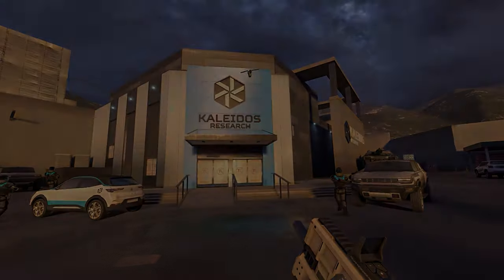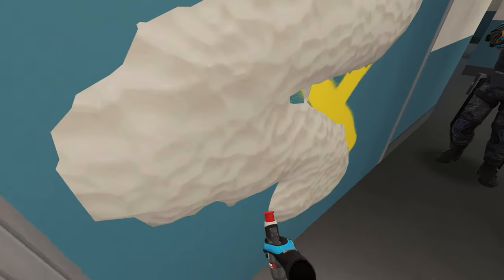Breachers VR on Quest 2 is AMAZING!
You probably know by now that my favorite genre in VR and flatscreen are FPS shooters, it's not a secret.
And today I'm so excited to show you a new FPS shooter coming to Quest 2!
Breachers VR is an upcoming 5v5 tactical VR FPS for Quest 2, it can be easily compared to rainbow six siege but in VR.
If you ever played rainbow six siege, Breachers VR will be extremely familiar to you. You can climb using a grappling hook, vault and destroy windows with your gun or with specific equipment, become invisible, heal yourself, and much more.
The substantial difference between Breachers VR and rainbow six siege, apart from the fact that Breachers VR is in VR and Siege is on flatscreen, is the buying phase at the beginning of each round.
Much like counter strike, in Breachers VR you will have to spend your money wisely to buy guns and gadgets to outsmart your enemy in each round.
In Breachers VR there are lots of guns, that are divided into pistols, SMGs, shotguns, and assault rifles, each gun can be customized with attachments to buy during the buying phase.
In Breachers VR there are also gadgets, like breaching foam to destroy windows and walls, invisibility, medkit, traps and grenades.
Communication is key in Breachers VR, and even if you don't have a group of 5 friends to play with, Breachers VR offers a built in voice chat with ping mechanics. \
Breachers VR is still in Alpha and you can actually play the game for free right now, you will have to join the dev's discord server and you will find all the info you need to install the game on your Quest 2.

I highly recommend anyone who loves FPS games, to try Breachers VR right now since it's for free and hopefully I'll see you all in game!
Next up you will see some highlights of a usual Breachers VR match, enjoy!

✅MY RIG
AMD Ryzen 5 3600
Nvidia RTX 2070 super AMP
16GB ram ddr5

⏰Timestamps:
0:00 Breachers VR On Quest 2 Is ABSOLUTELY EPIC
1:47 Breachers VR Defend
5:38 Breachers VR Attack